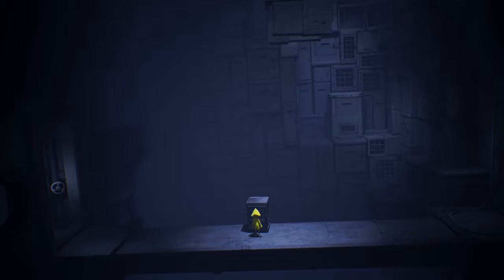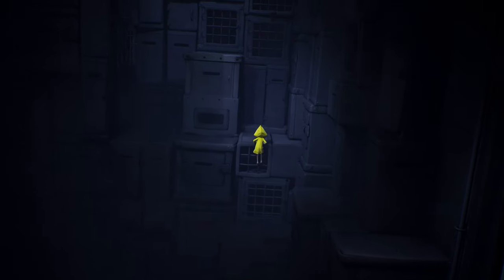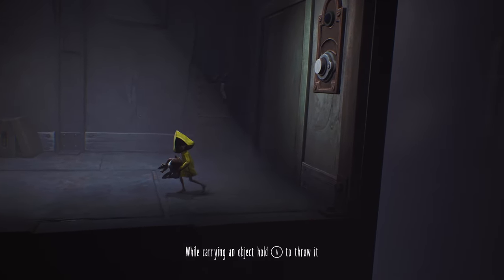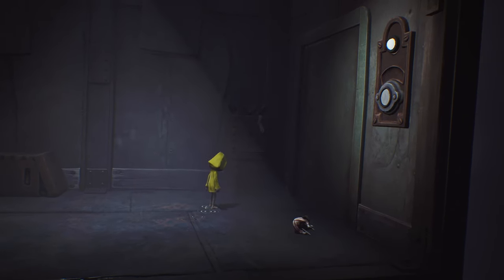I GOT CAUGHT! - LITTLE NIGHTMARES Let's Play Part 2 | BLIND | (1440p 60FPS PC)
►Enjoying the video? I am always happy to welcome new people to my channel.

{The Game}

►Immerse yourself in Little Nightmares, a dark whimsical tale that will confront you with your childhood fears! Help Six escape The Maw – a vast, mysterious vessel inhabited by corrupted souls looking for their next meal. As you progress on your journey, explore the most disturbing dollhouse offering a prison to escape from and a playground full of secrets to discover. Reconnect with your inner child to unleash your imagination and find the way out!

{Outro Music}